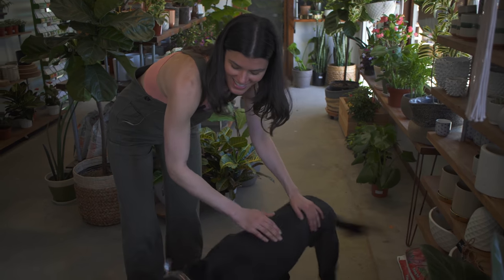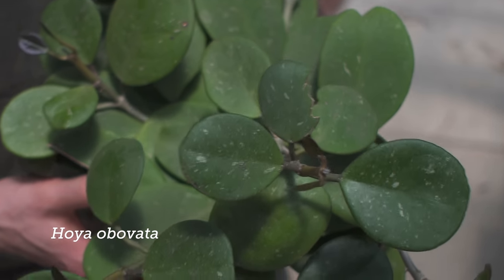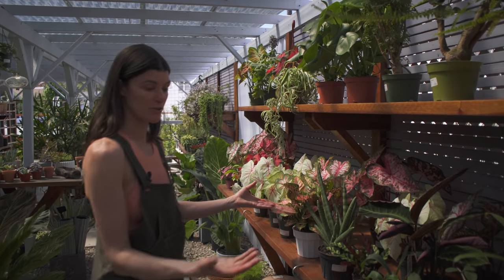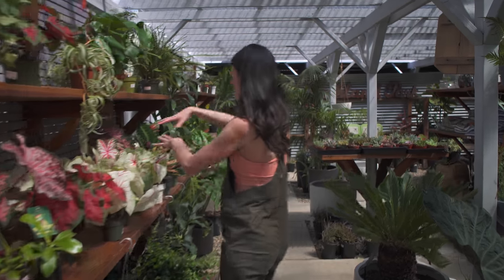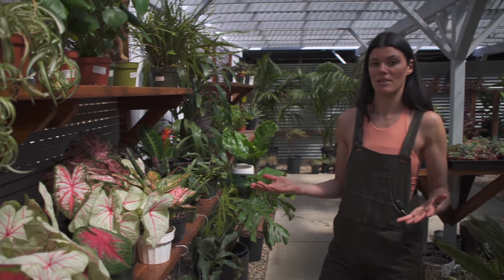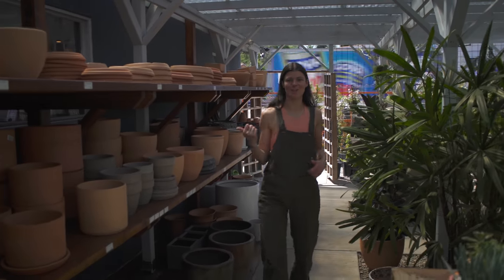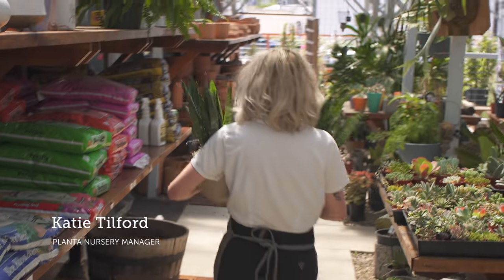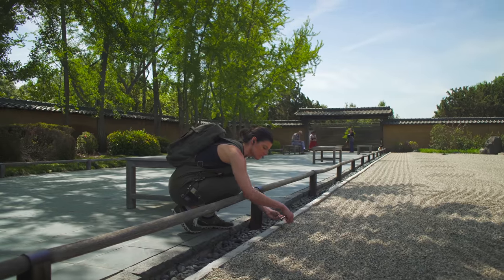Houseplant 101: How to Shop for Plants — Ep 117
Want to come plant shopping with me? In the second Houseplant 101 'Back to Basics' episode, we're going to explore a plant shop to help us shop for plants the next time we step into a store.

 Cool Stuff  ↴
➨ Become a houseplant guru with the Houseplant Masterclass:
➨ Pre-order "How to Make a Plant Love You" the book: